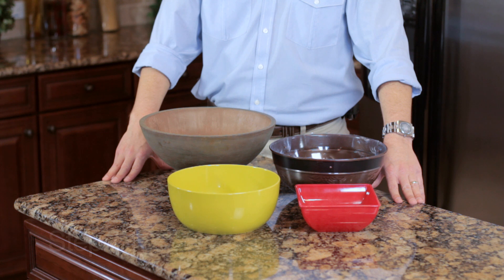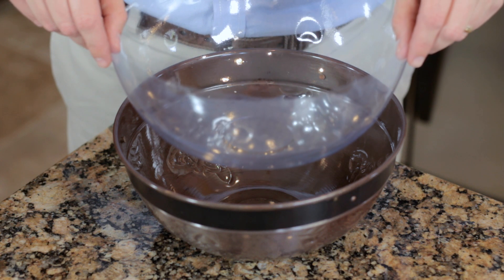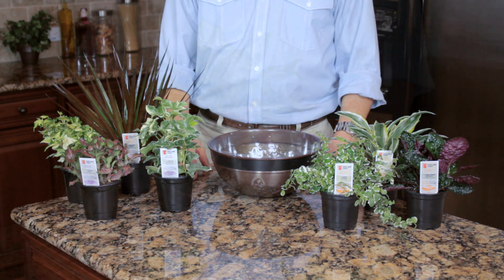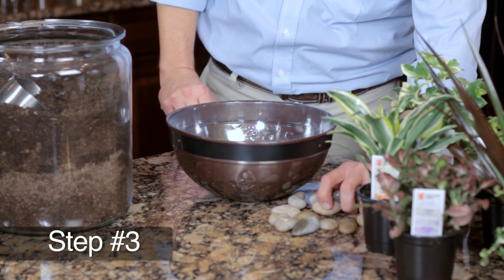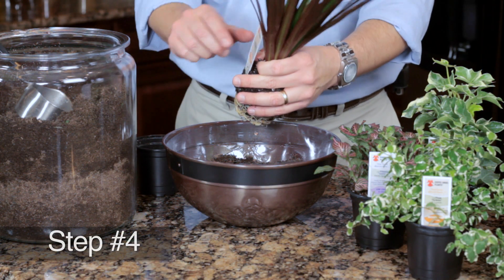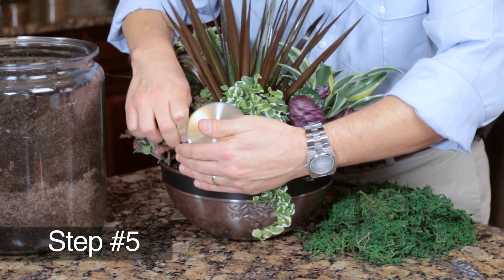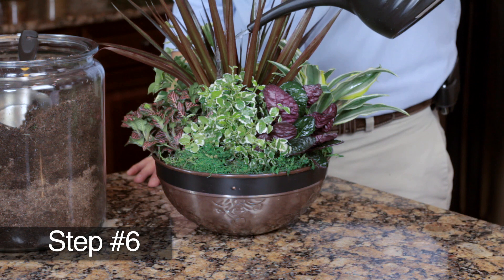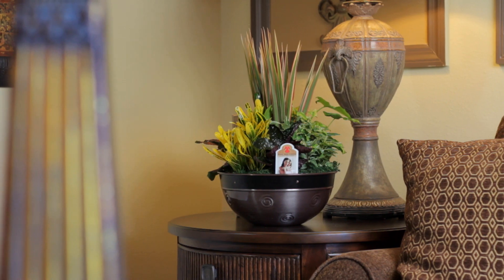Exotic Angel Plants - Container Garden